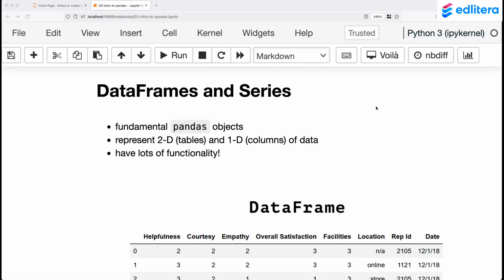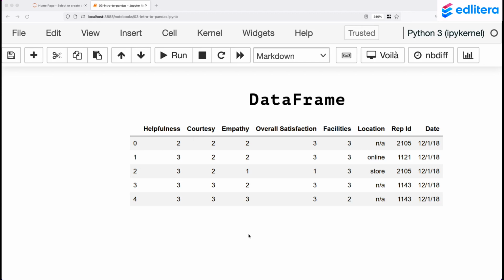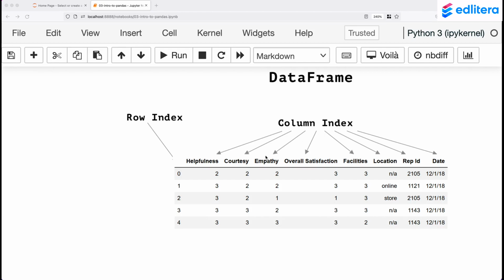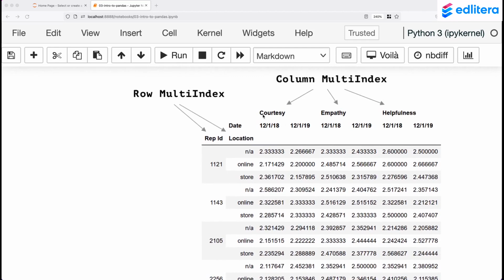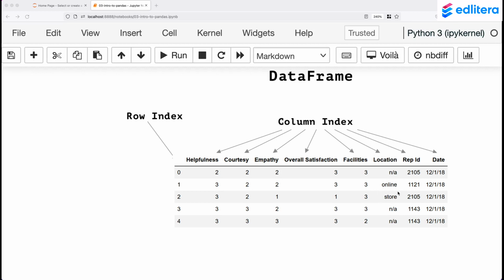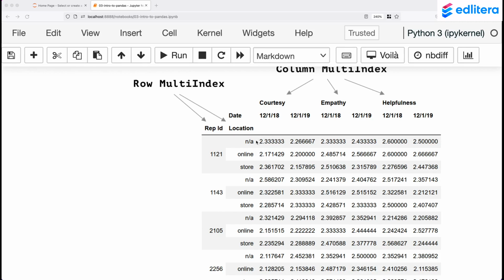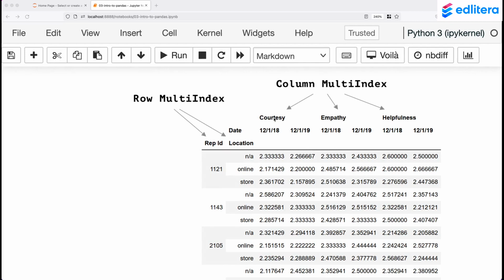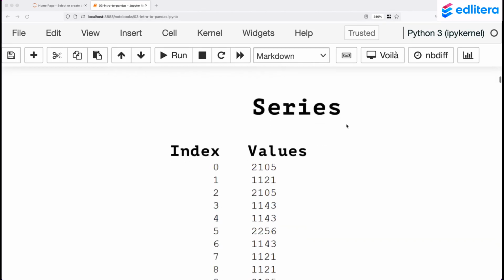Pandas Objects: Intro to DataFrames and Series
New to Pandas and Python? Get started learning for free with our online courses

In this video, we'll cover the basics of two important types of Pandas objects: DataFrames and Series. We'll walk you through why DataFrames and Series are so important, and help you get a visual understanding of them in a Jupyter notebook.

[Article] Intro to Pandas: What is a DataFrame and How to Create One

Edlitera provides on-demand and live online training in programming, data science, data analysis, and data engineering.